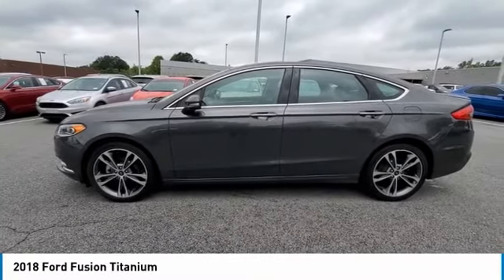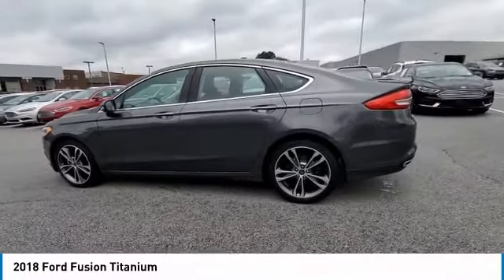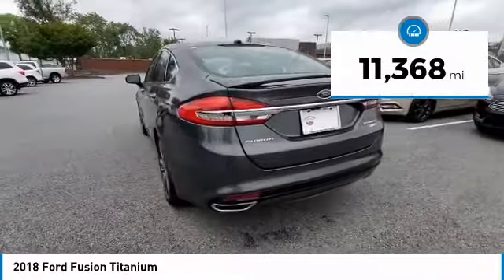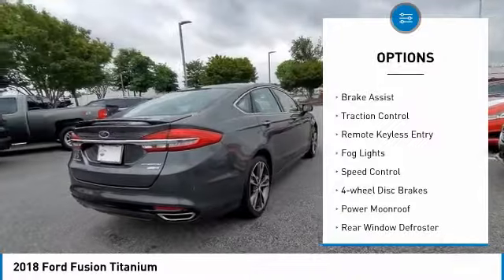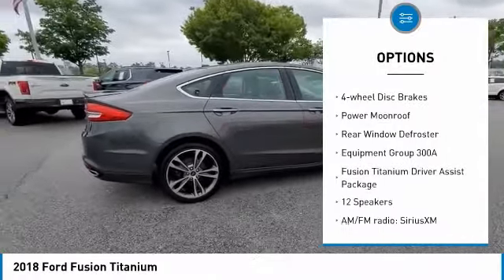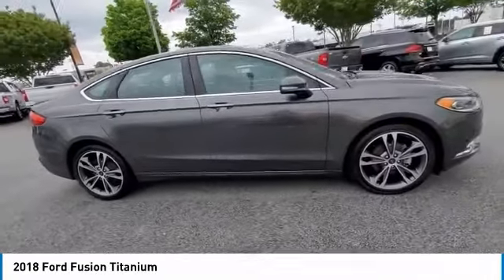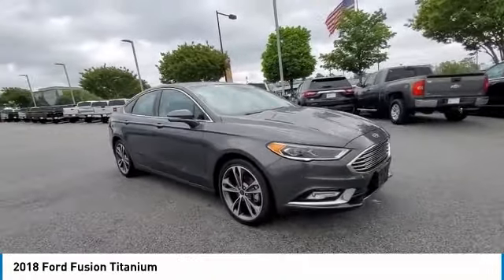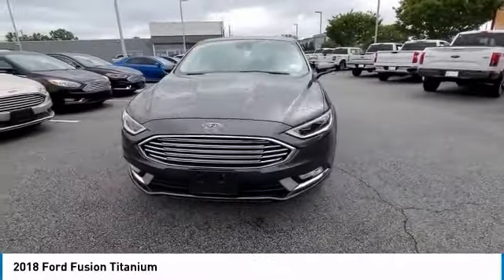2018 Ford Fusion PJR165791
2018 Ford Fusion Titanium

3230 Satellite Blvd.

CARFAX One-Owner. 110V/150W AC Power Outlet, Auto High Beams, BLIS w/Cross-Traffic Alert, Equipment Group 300A, Fusion Titanium Driver Assist Package, Heated Steering Wheel, Lane-Keeping System, Rain-Sensing Wipers, SYNC Connect. 20/29 City/Highway MPG Odometer is 40652 miles below market average!brbrAwards:br * 2018 KBB.com 10 Best Sedans Under $25,000 * 2018 KBB.com 10 Most Awarded Brands * 2018 KBB.com Brand Image AwardsbrThank You!